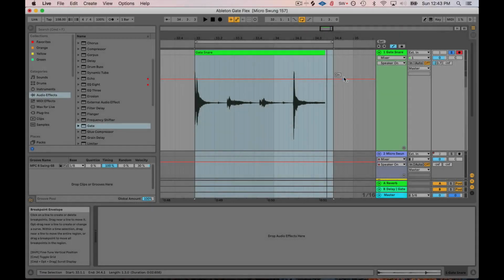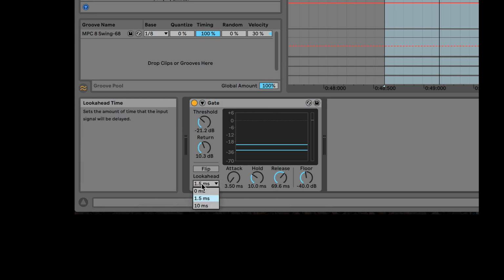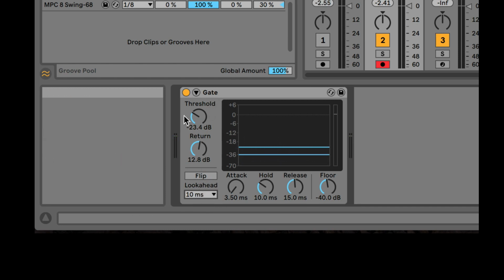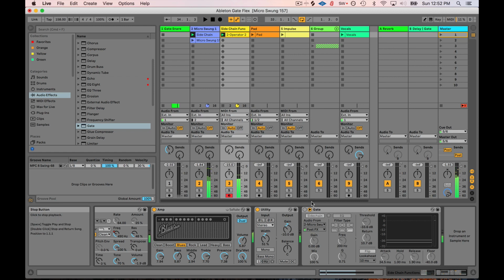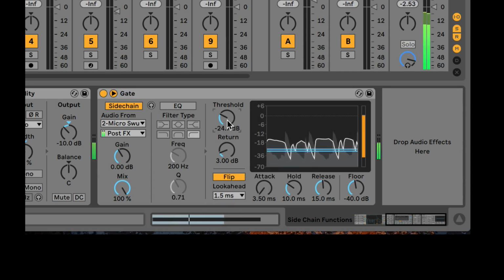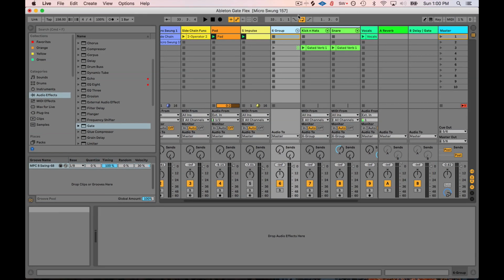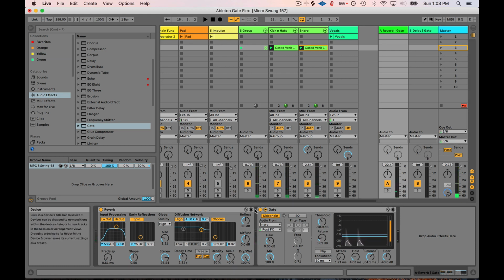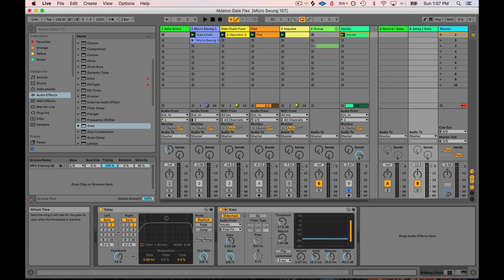🤪 Ableton Gate Tutorial👍